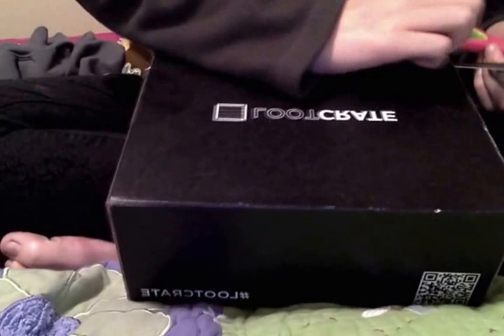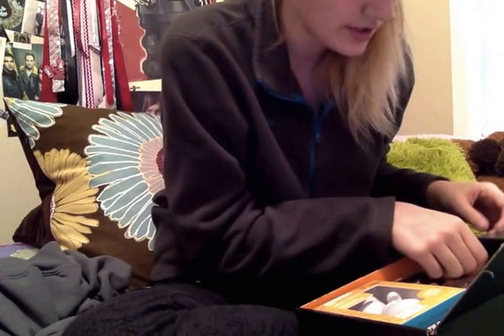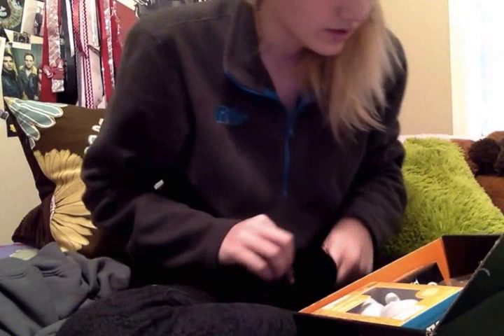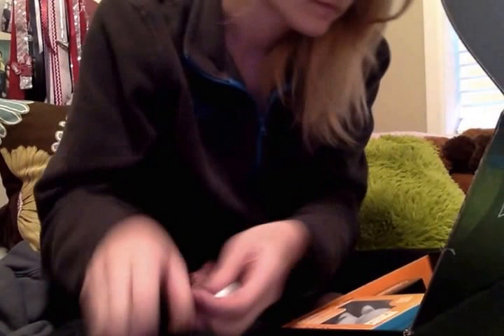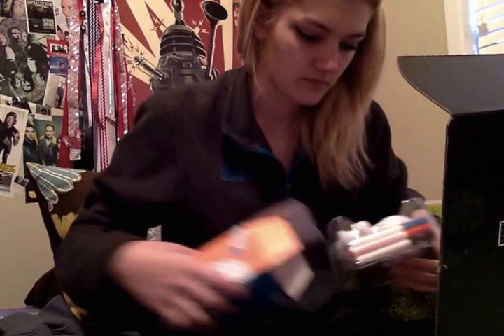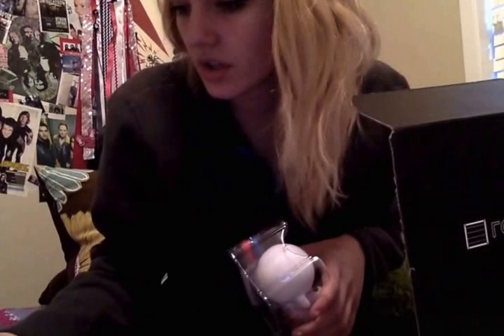Loot Crate Unboxing: February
This is my Loot Crate Unboxing for February! I was so happy with my crate, and it really lived up to this months theme, Play. I hope you all enjoy!